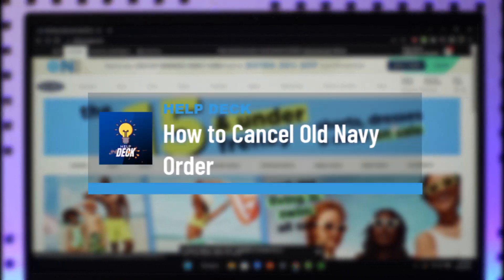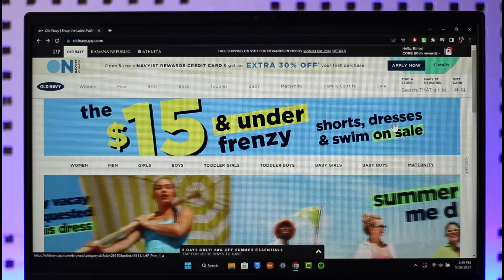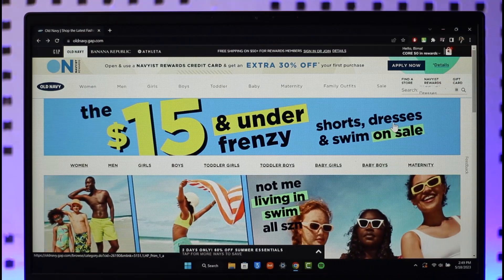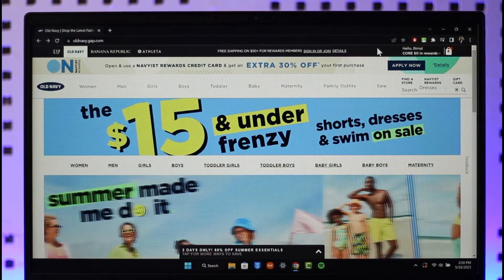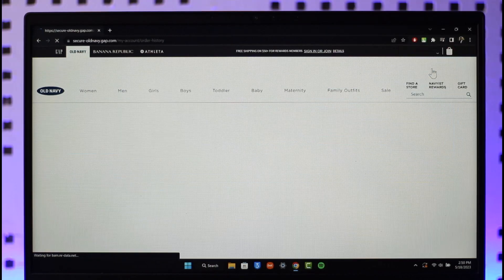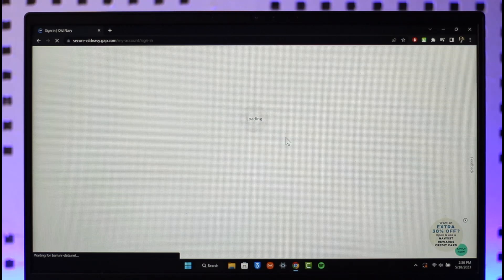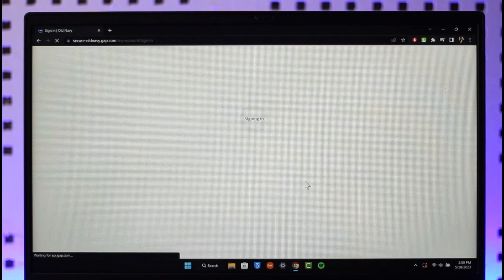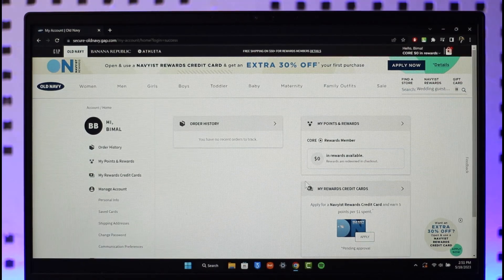How to Cancel Old Navy Order !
This video guides you in quick easy steps to cancel an Old Navy order. So make sure to watch this video till the end.

~ Chapters:
0:00 Introduction
0:10 Official Site
0:40 Cancel Old Navy Order
1:22 Conclusion